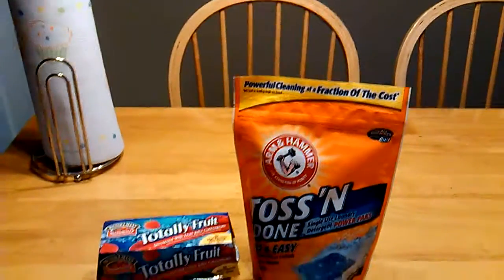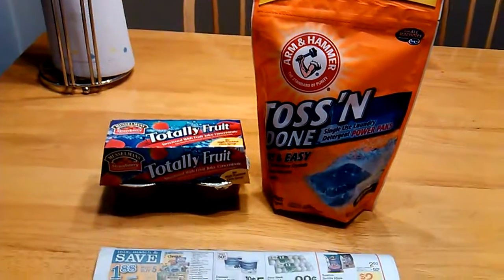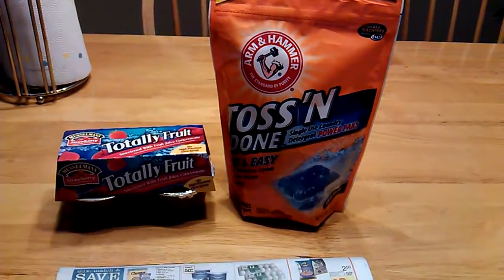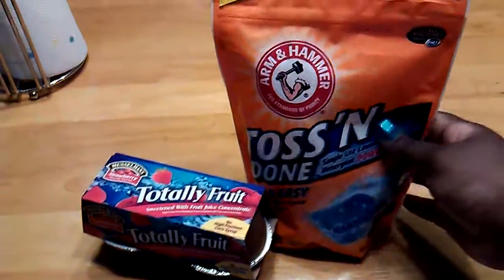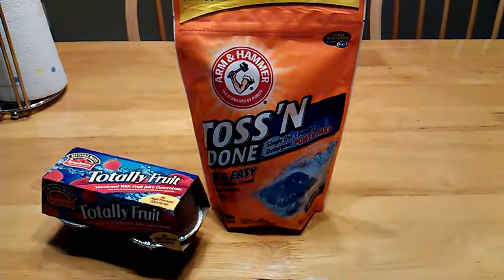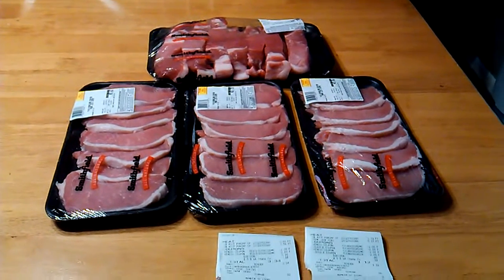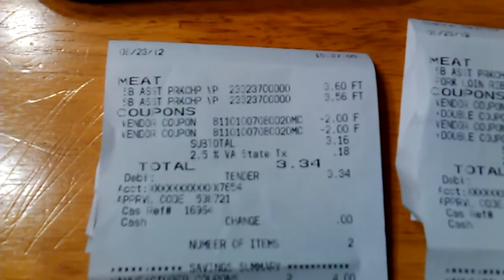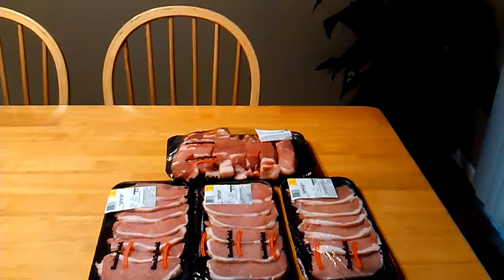CHEAP MEATS USING ONLY COUPONS..6/23